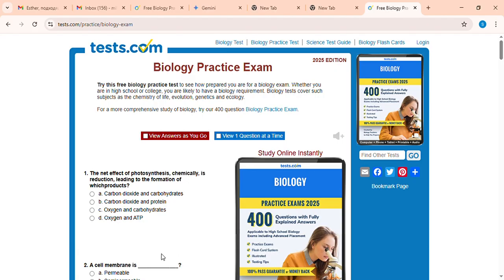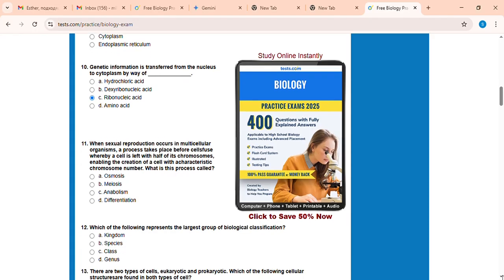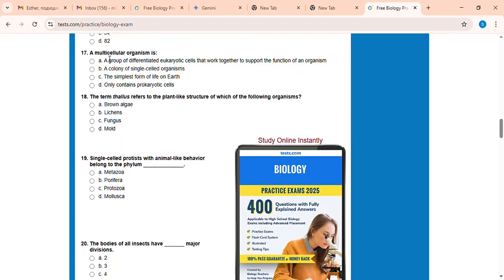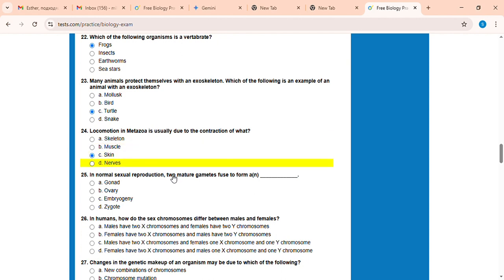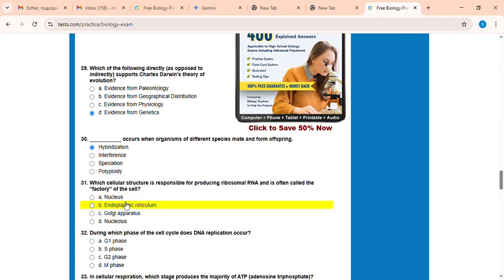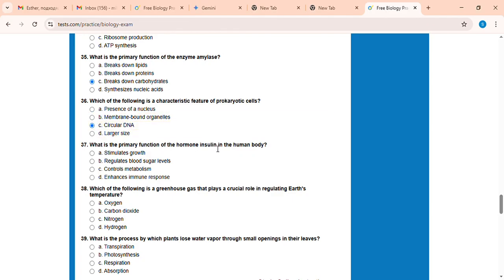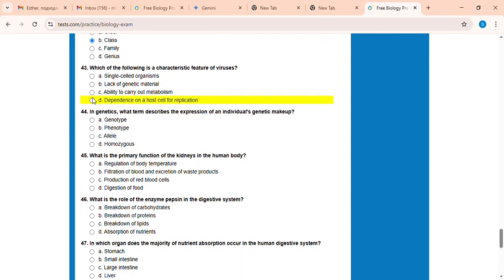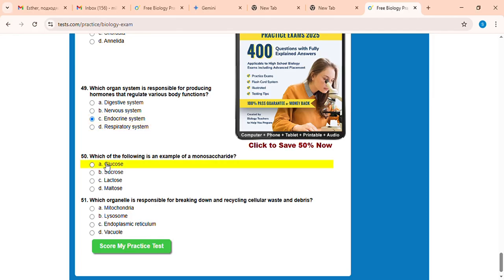I Took the Biology MCQ CHALLENGE Can I Get Them All RIGHT?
Join me as I take on the Biology MCQ challenge! Can I get them all right? From cells to ecosystems, I'll put my knowledge to the ultimate biology test. Watch to find out how I do and see if you can learn something new along the way!